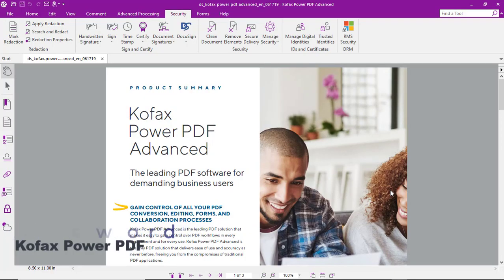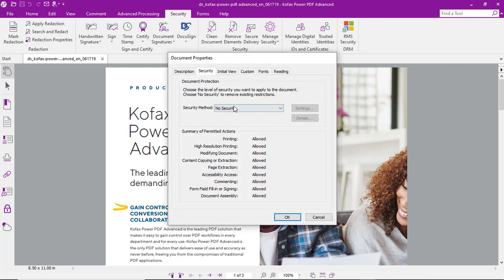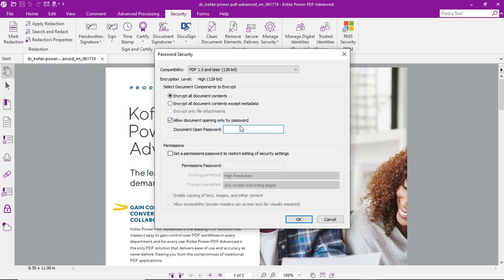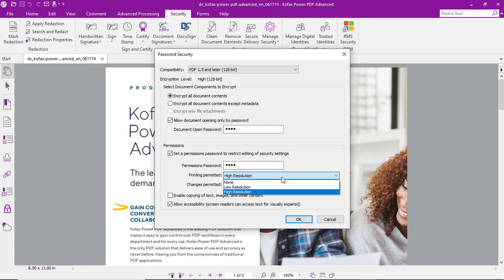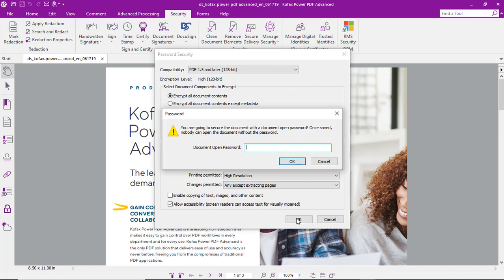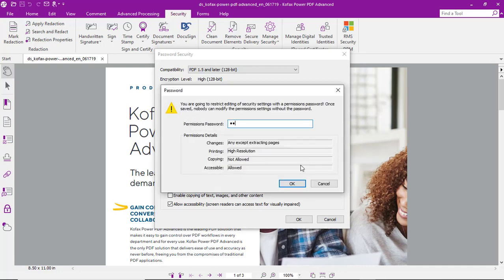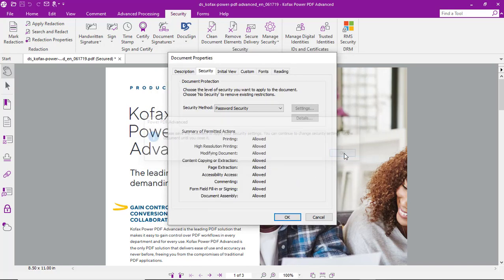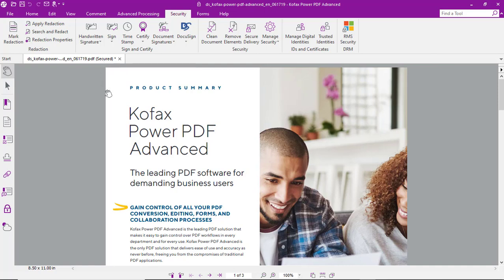How to Password Protect PDF Documents in Kofax Power PDF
Easily set a document open password with Kofax Power PDF to improve the security of your PDF files.

To do this, simply go to the Security tab, select Manage Security, then modify, and select the Security method you'd like. Add your password, save, then your document is now protected. It's that easy!

Power PDF is designed to be easy to use, secure and low cost. Enjoy a familiar, Office-style interface that gets you creating, converting and compiling your PDF documents in just minutes. With advanced functionality, powerful security, and redaction capabilities, Power PDF is built for individuals and businesses of all sizes.